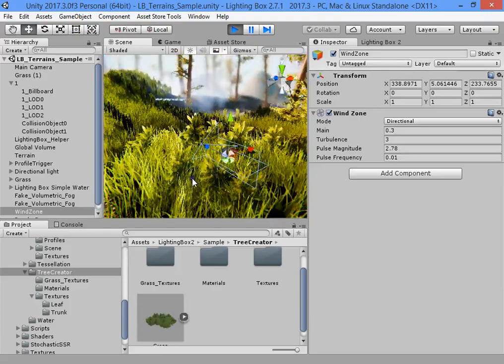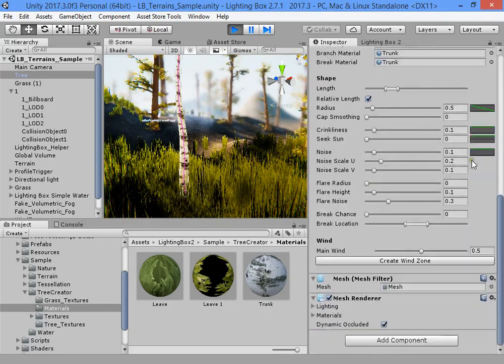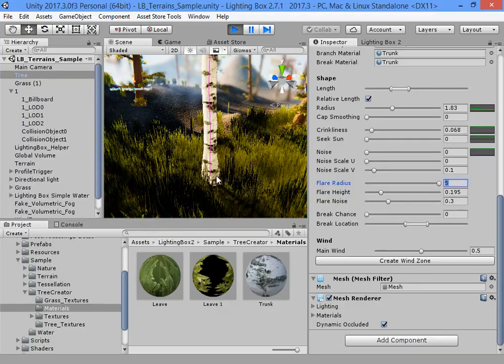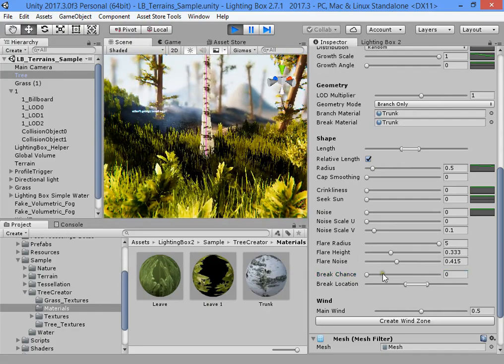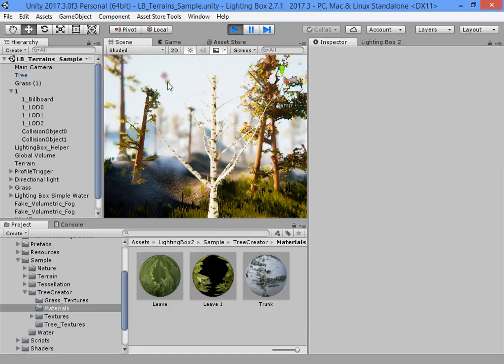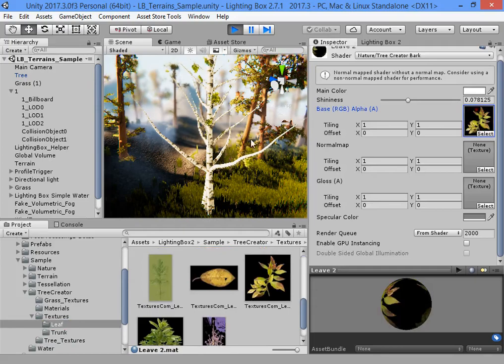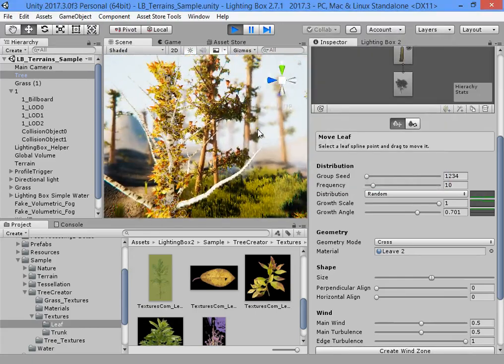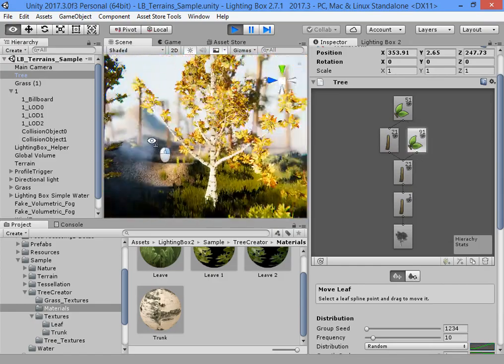Unity 2017 Tree Creator Tutorial Part 2 (Tree)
sample scene and tree textures and  prefabs will be available in  Lighting Tools:🎈🎈🎈
Unity Lighting Assets: